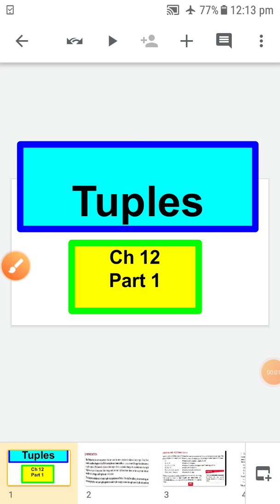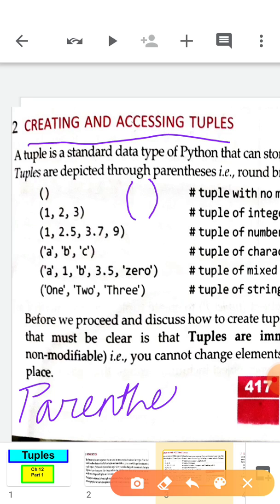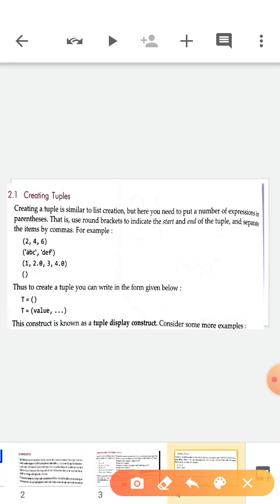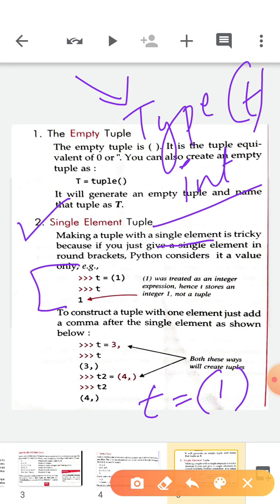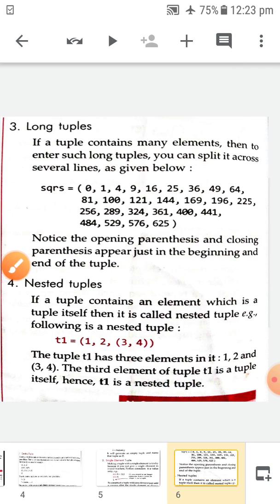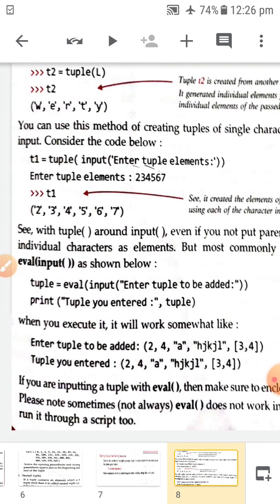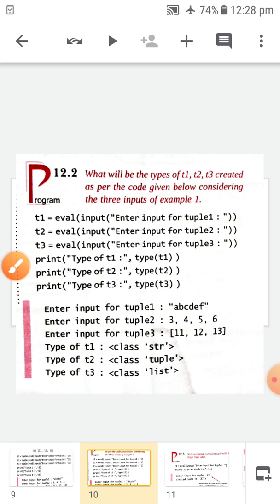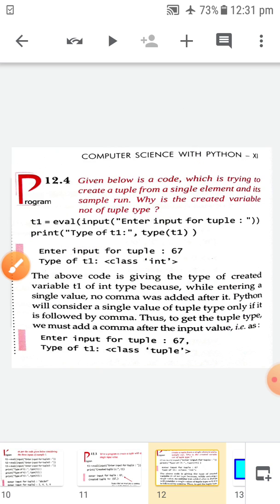class11_Computer_Ch12_Tuples_part1_180221